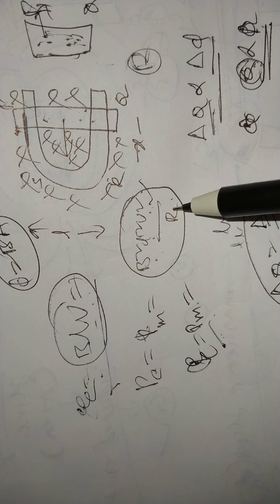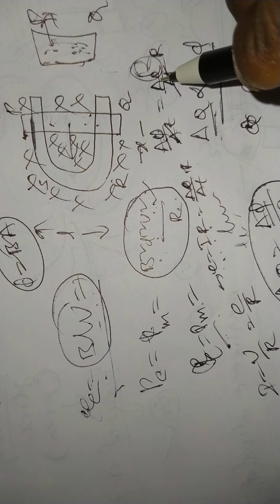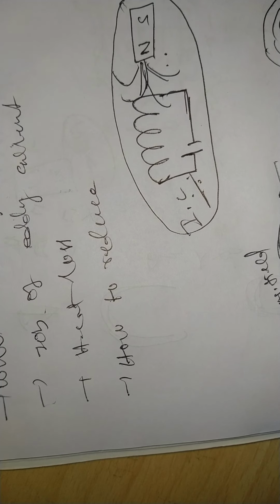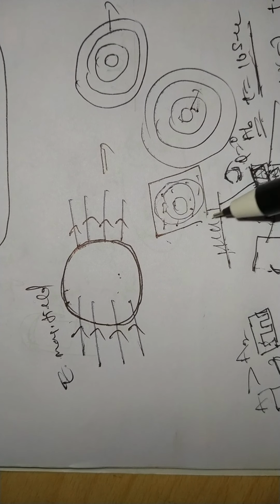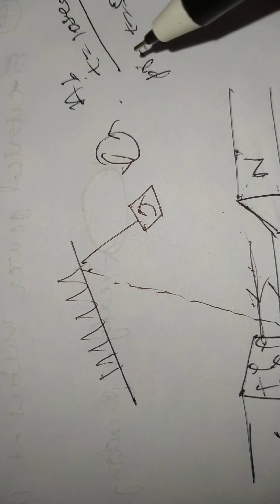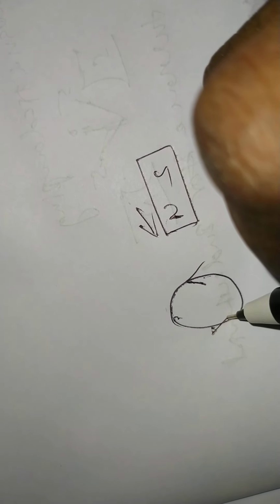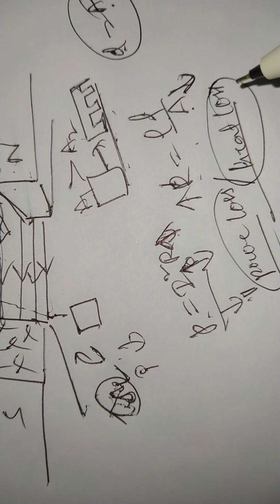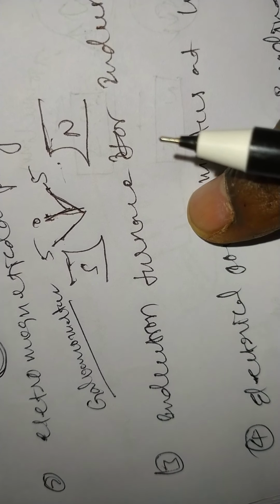7 April 2021